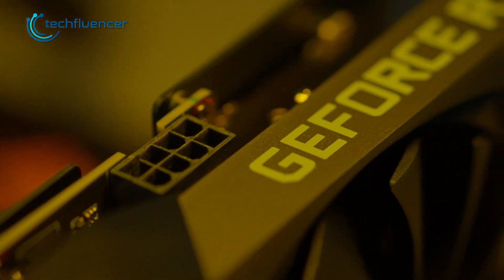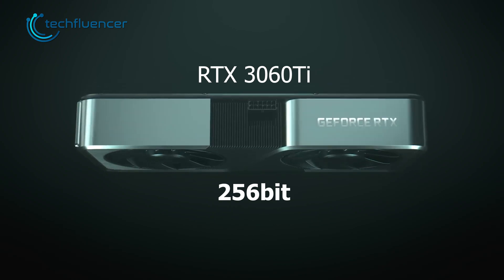RTX 4060 Vs 3060 | Nvidia is Evolving, but Backwards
The recently launched RTX 4060 is an underwhelming card that fails to take over the RTX 3060 in terms of value. We compare both of these to help you figure out whether you should go for this card.

RTX 4060 Vs 3060 List (Purchase Links)

Intro and Animation Credit:
Boring motion